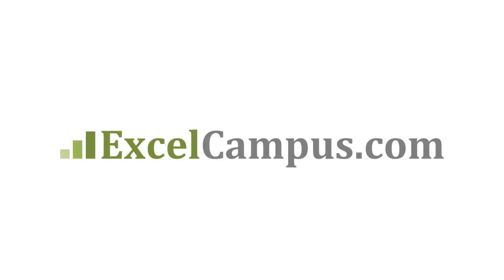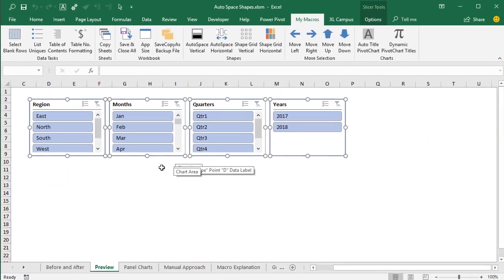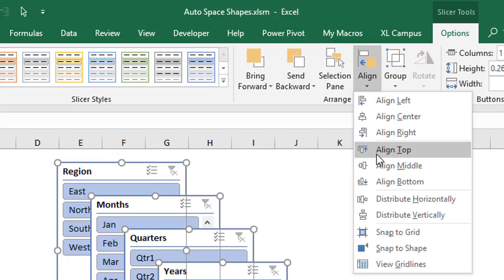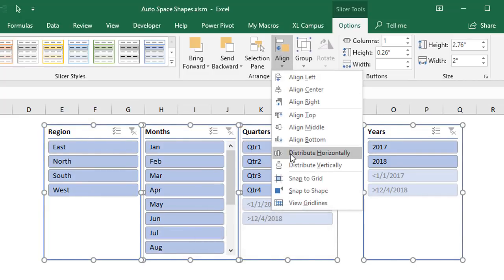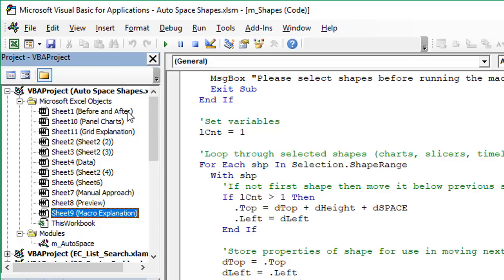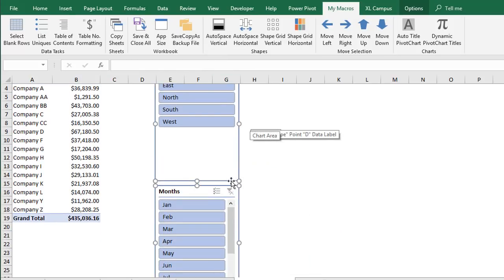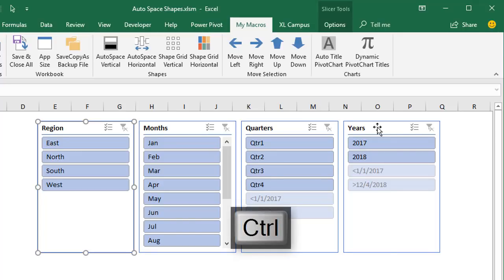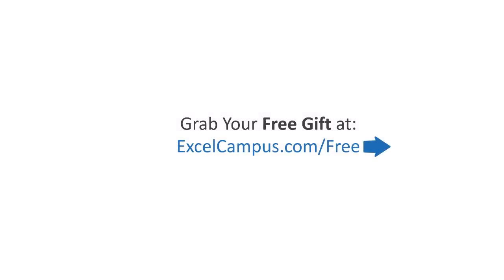2 Ways to Align & Distribute Shapes in Excel + VBA Macro (Part 1)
In this video I share 2 ways to align and evenly distribute shapes in Excel.  This includes charts, slicers, images, and any other shape on a worksheet.

The first way is a manual approach using the Alignment tools that are built into Excel.  The second way uses a set of macros to quickly align the shapes and distribute the shapes to create an even space/gap between them.  These macros will save you a lot of time, especially when working on dashboard reports that contain a lot of slicers or charts.

(Part 3) How to Layout Panel Charts or Shape Grids with a VBA Macro in Excel

00:00 Introduction
00:23 Align & Space Shapes, Charts, or Slicers + VBA Macro
01:37 Step-by-step Guide to Align & Distribute Shapes
02:23 Automatically Align & Space Shapes Macros
05:49 The Macro Code